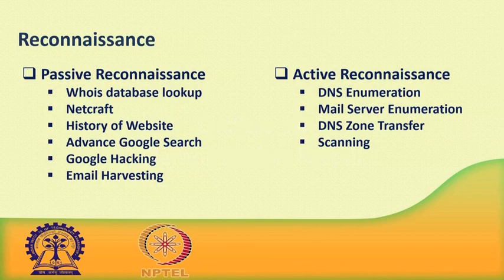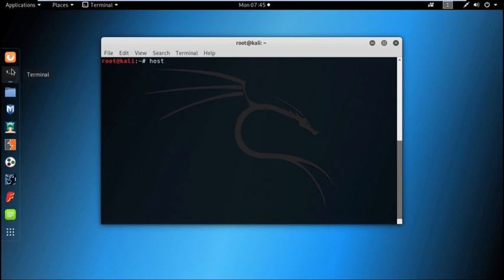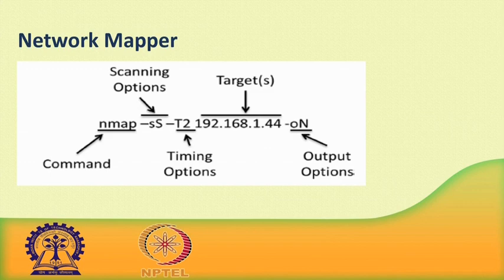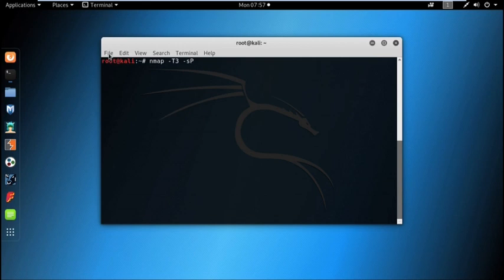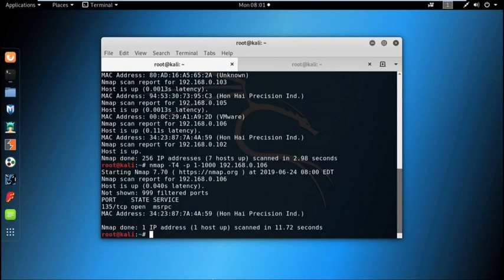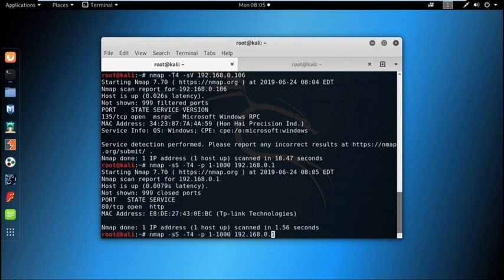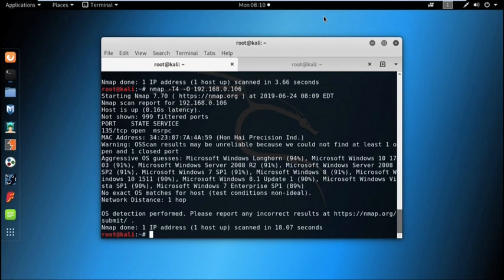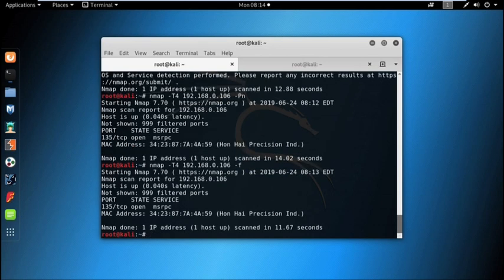Lecture 18 Information Gathering Part 2